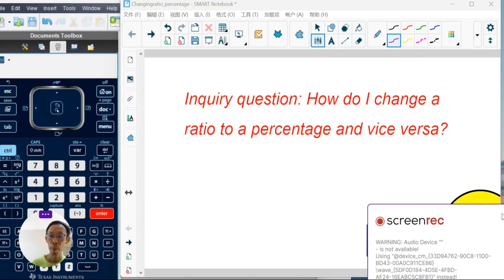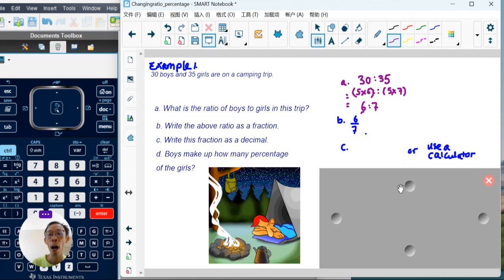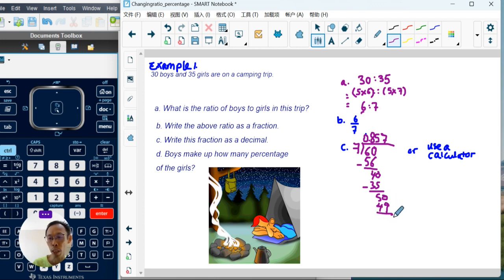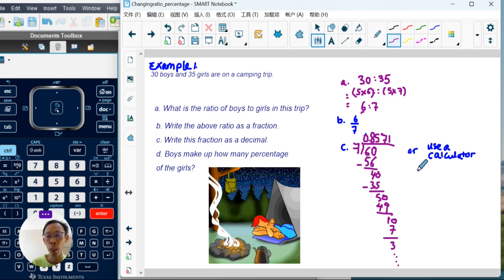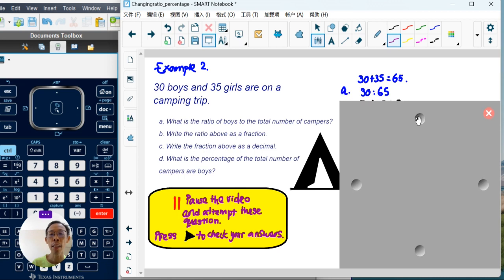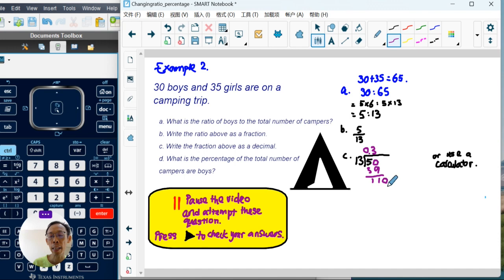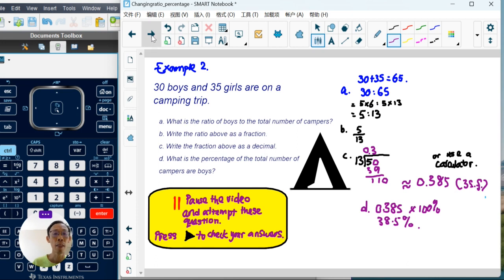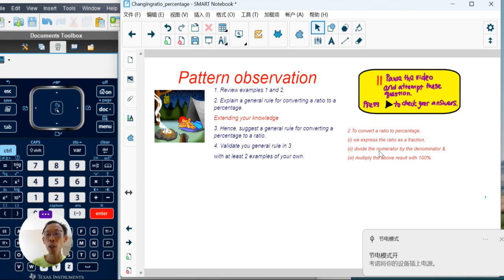How to change a ratio to a percentage?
Explained two examples on how to change ratios to percentages.